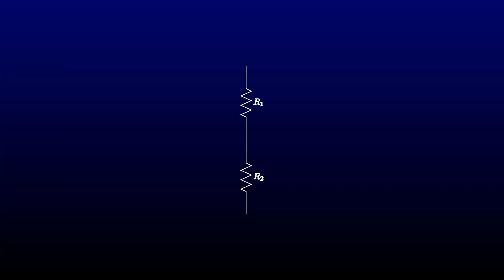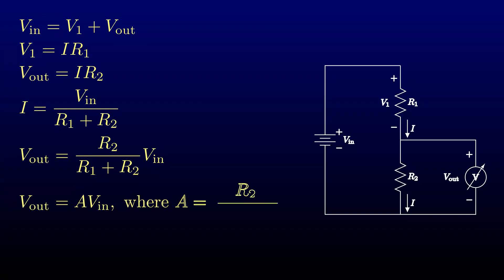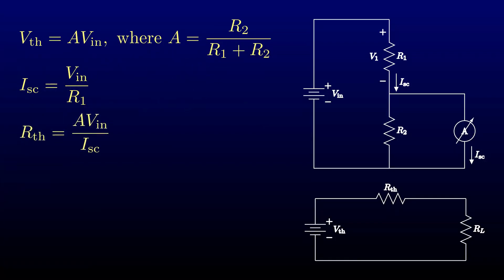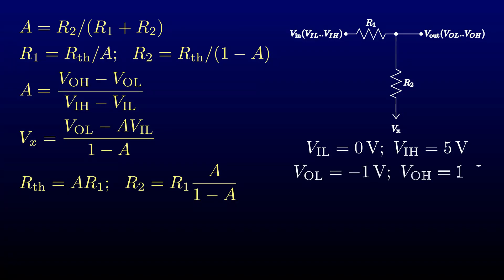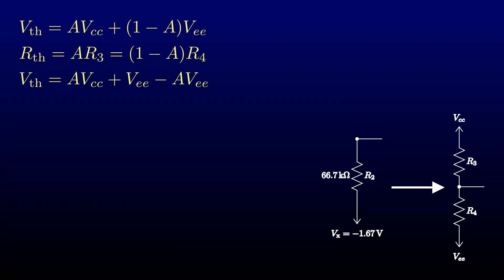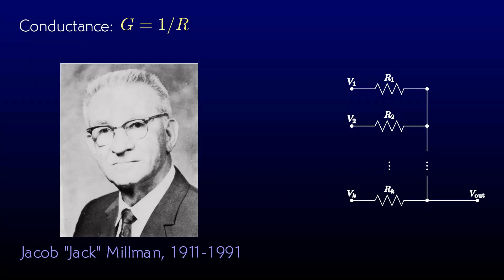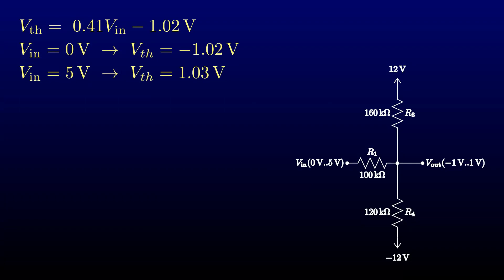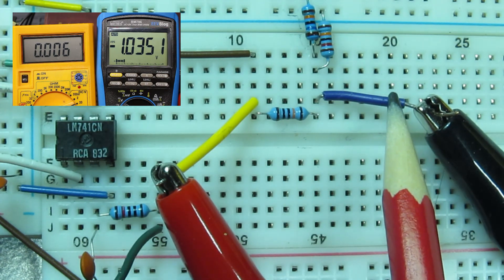Audio Synthesis Ep004: The Humble Voltage Divider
An extremely basic electronic topic: the voltage divider.

Because I don't want to have to keep repeatimg myself about
how a divider works.

00:00 Intro
00:43 What's a voltage divider?
02:20 Thévenin's Theorem
03:52 Voltage translation
05:20 The 3-resistor divider
07:08 Millman's Theorem
08:45 Norton's Theorem
09:30 Breadboarding and testing a divider
10:49 Outro

A PDF cheat-sheet with all the formulae in this video and a spreadsheet

Music

Graphics

Public domain.

Public domain

Believed to be licensed CC-BY-SA